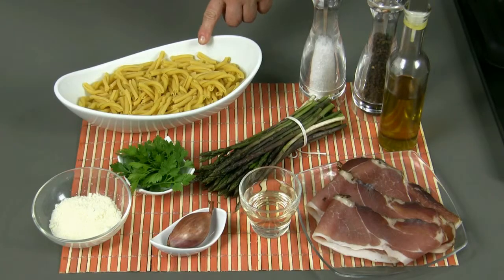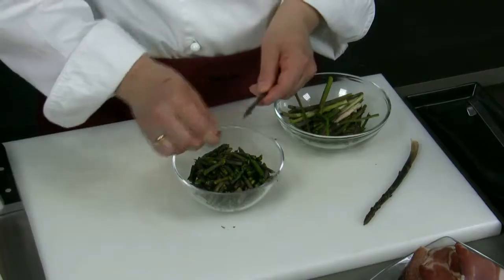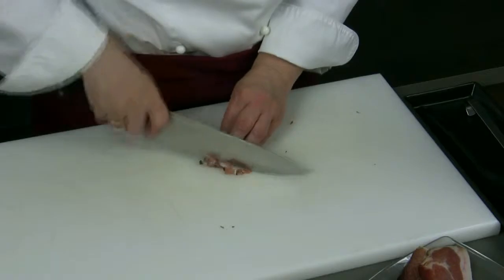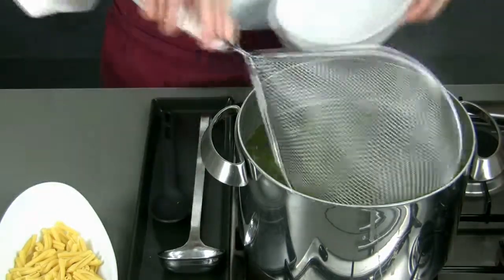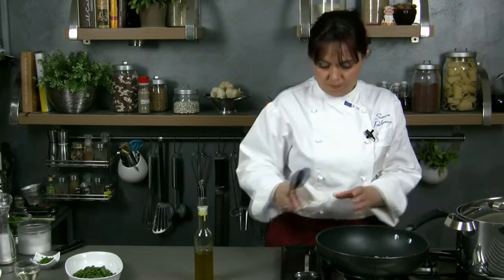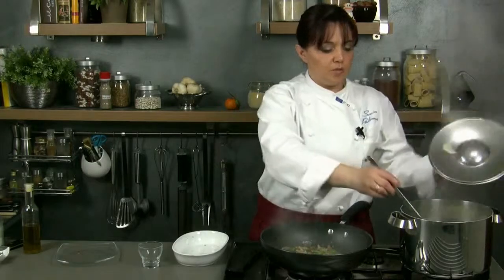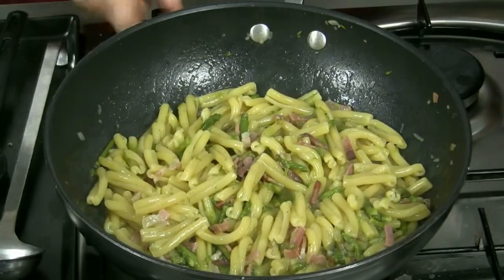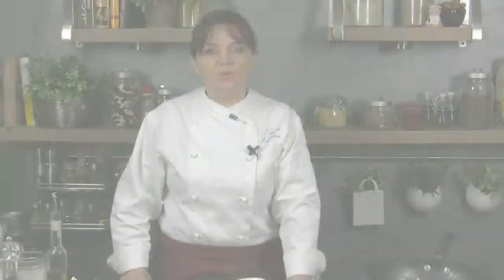Pasta with asparagus and smoked ham - italian recipe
Hello everybody; today we'll learn how to make a simple and quick main course: casarecce pasta with wild asparagus and smoked ham. To prepare 4 portions we will need: 360 grams of casarecce pasta, a bunch of wild asparagus (approximately 250 grams), 120 grams of speck (Italian smoked ham), half glass of white wine, a small shallot, a bunch of parsley, 30 grams of pecorino cheese, salt, pepper and extravirgin olive oil.
We put a pot of water on the stove to cook pasta. We clean the asparagus, removing the tough part, /then we cut the ham in stripes and then in small cubes./ Now we cook the asparagus in the pasta water for about 5 minutes. In the meanwhile, we chop up thinly the shallot and the parsley./ Once the asparagus are ready, we drain them/ and we put the pasta to cook in the same pot./ In the meantime we prepare the sauce: we warm up in a pan 3-4 spoonfuls of oil and we lightly fry the shallot; now we add the smoked ham and we let it fry over low heat. /At this point we pour the wine and we let it evaporate. We add the asparagus/ and we let it absorb the sauce for a few minutes, pouring also 2 spoonfuls of water from the pot. After spreading some pepper, we let it cook, while we cook the pasta in the pot. When the pasta is al dente, we drain it and we put it in the pan,/ adding another spoonful of water. We let the pasta absorb the sauce for a couple of minutes,/ then we turn off the stove and we spread the grated cheese and some parsley./ Now we just have to melt and to serve the dish while it's hot. Goodbye from Sonia and see you to the next recipe. Welcome to CucinaConoi English, the YouTube channel of cucinaconoi.it, the popular Italian recipes website. Are you looking for a way to surprise your guests with a tasty original Italian recipe? Than you are on the right channel!